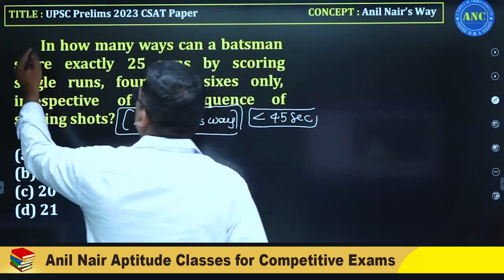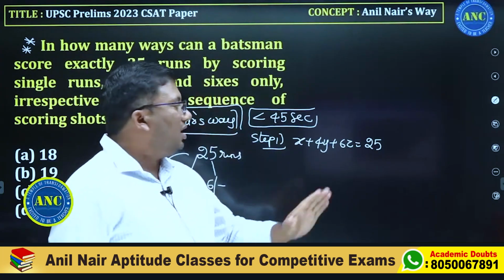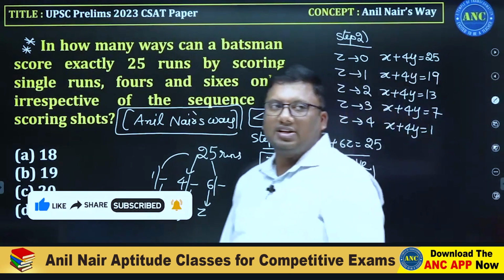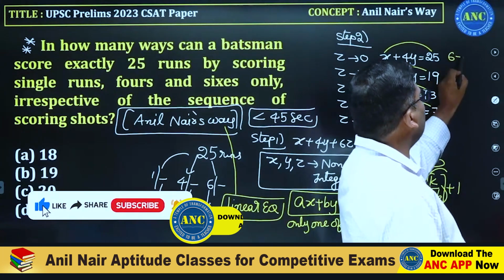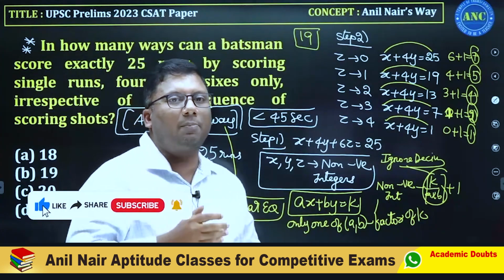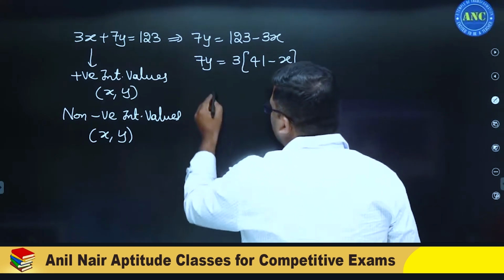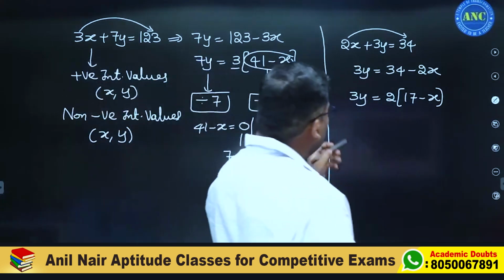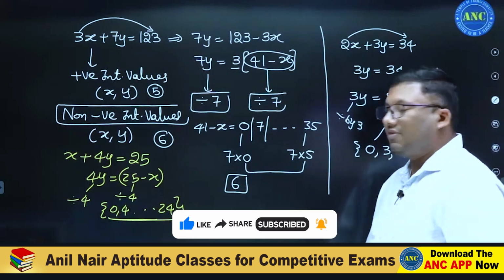Unleash Your Maths Potential with Anil Nair's Aptitude Exam Shortcuts ( Video-15) | Download ANC App